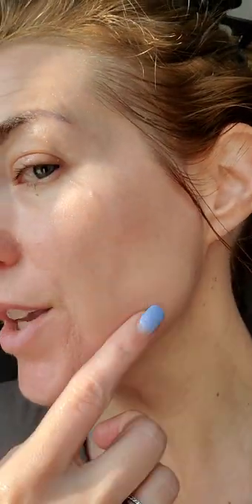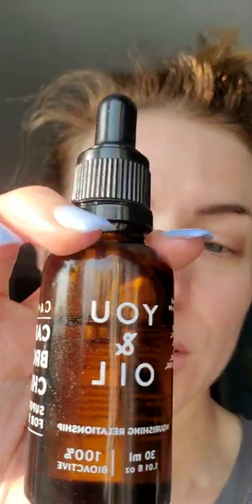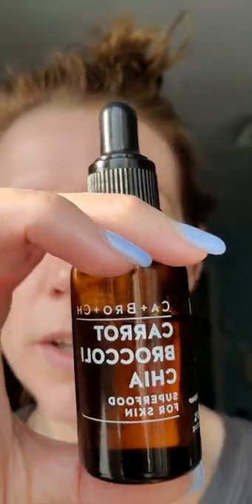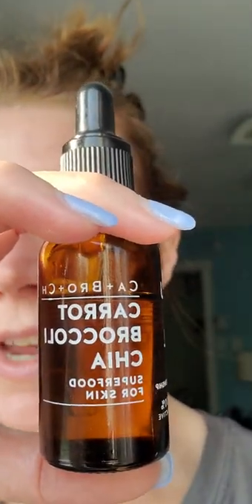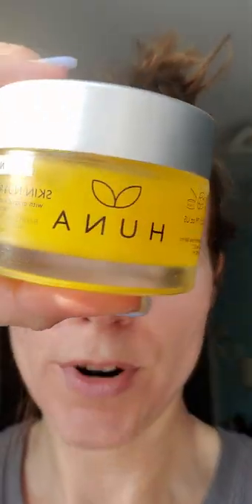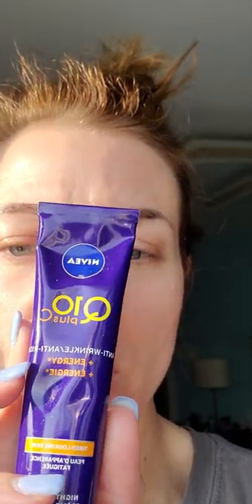fraxel Day 7 after treatment and the products I used on my face